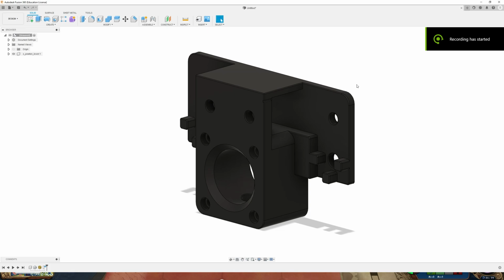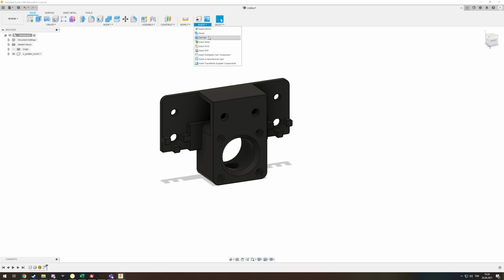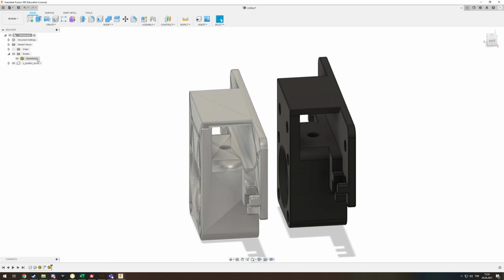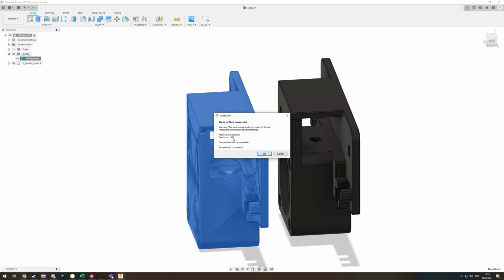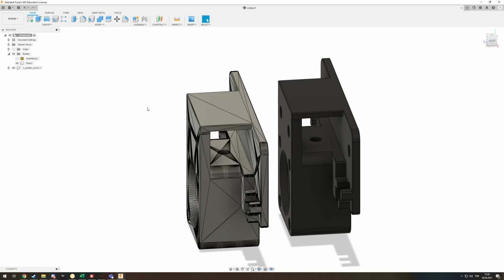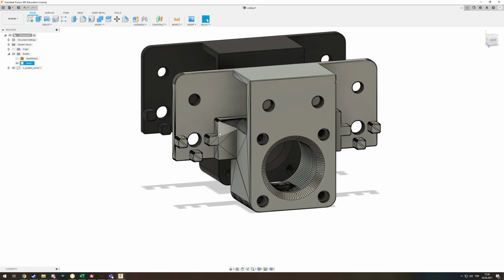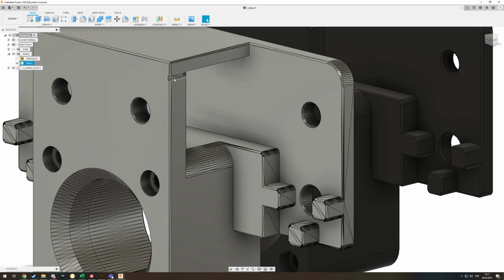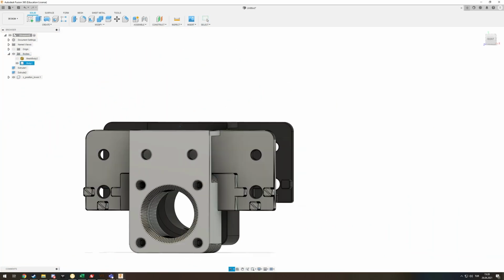Editing .stl Files in Fusion 360